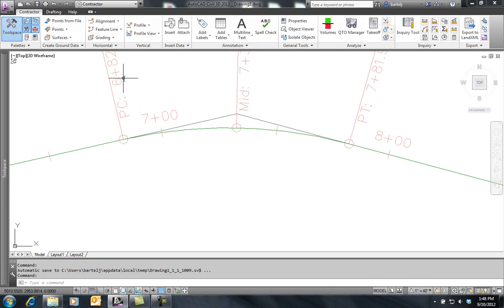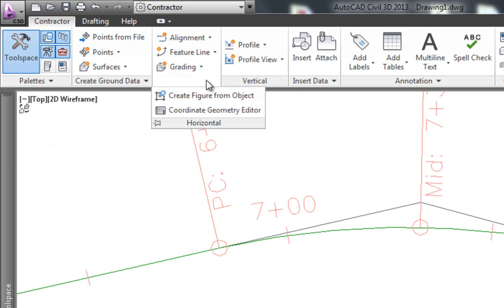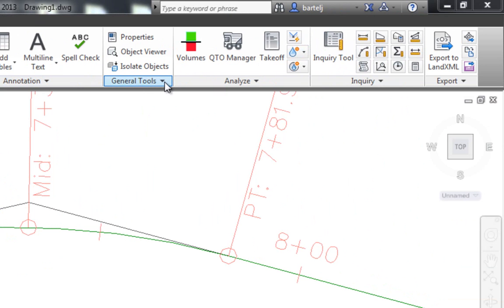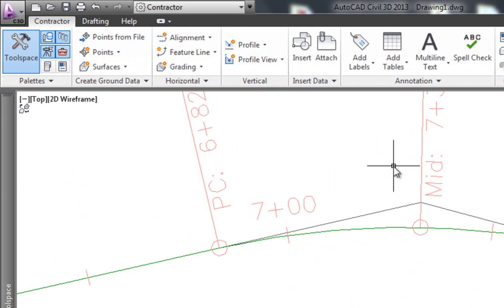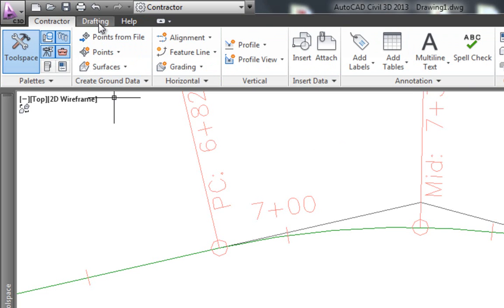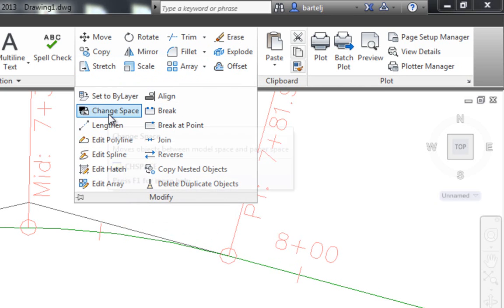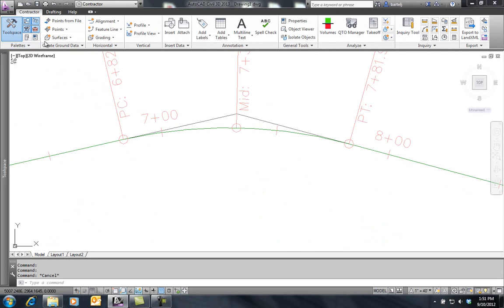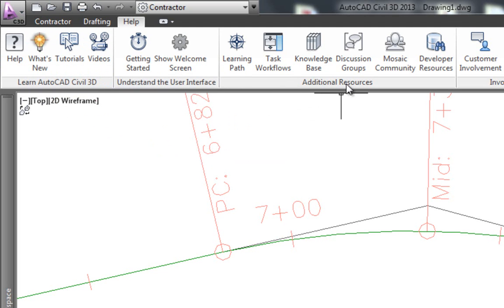AutoCAD Civil 3D 2013 Contractor Workspace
Custom Workspace created for the construction/contractor market.